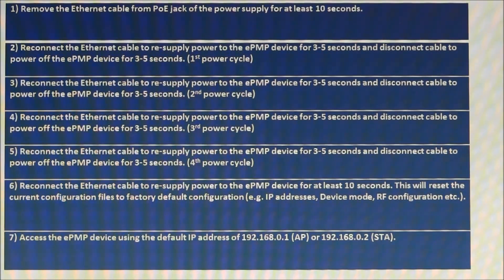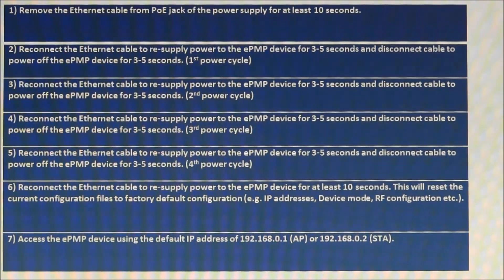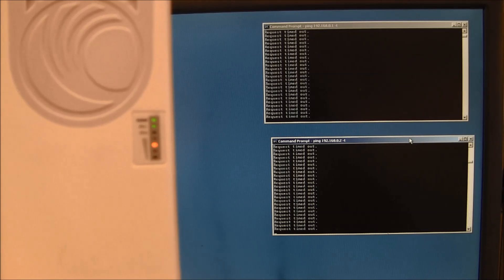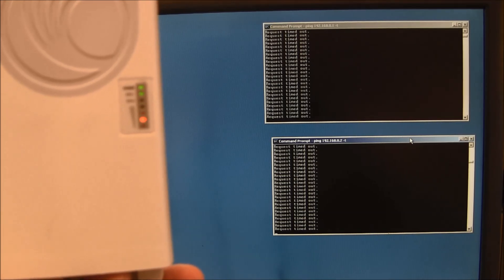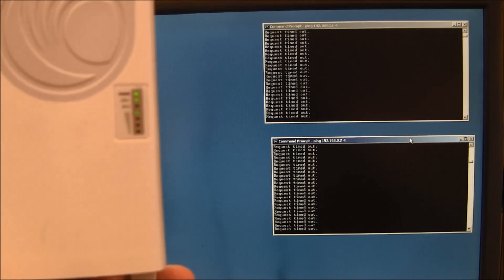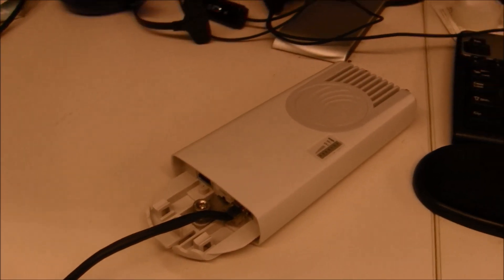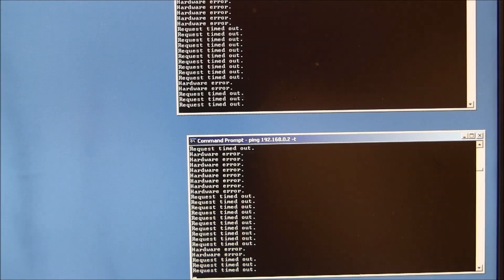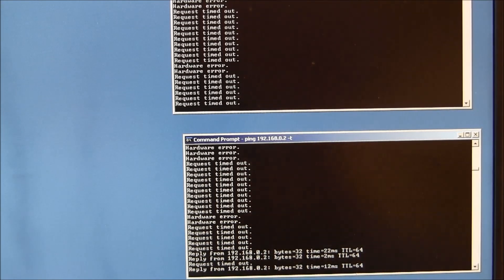ePMP Default Setting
How to set default settings on ePMP equipment.